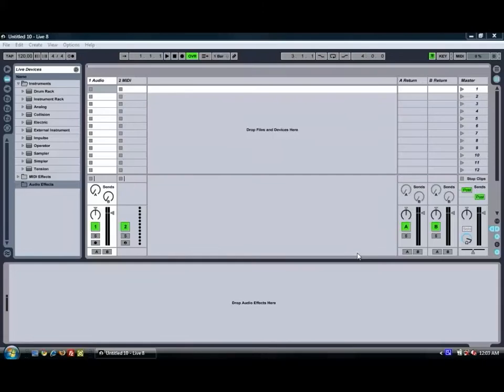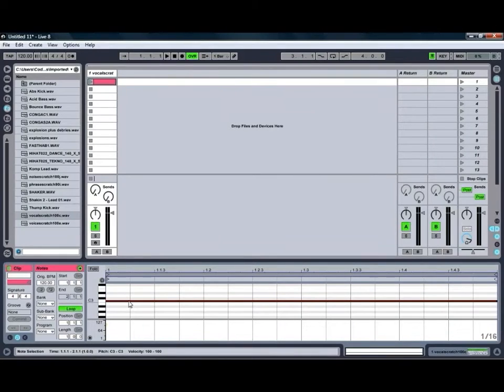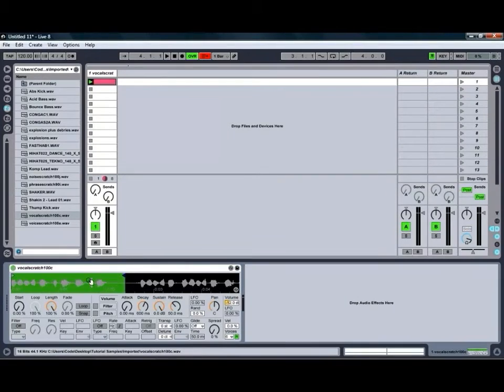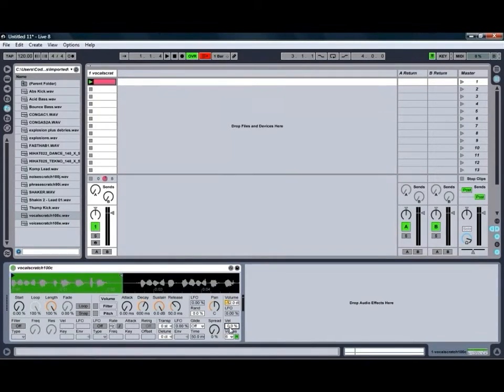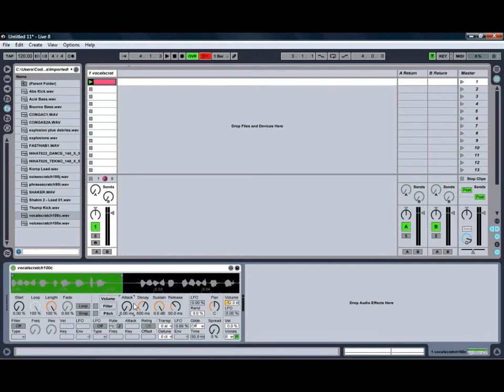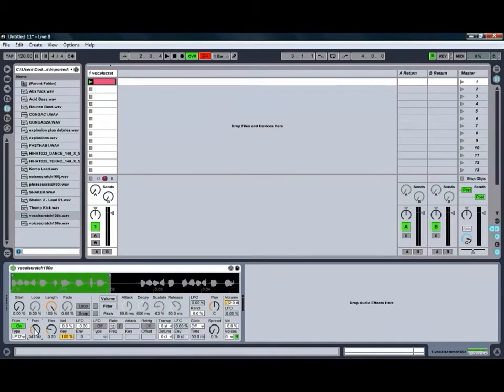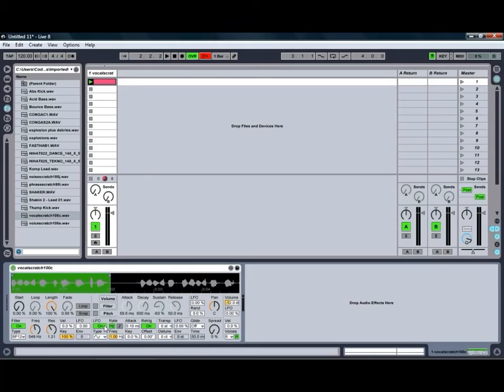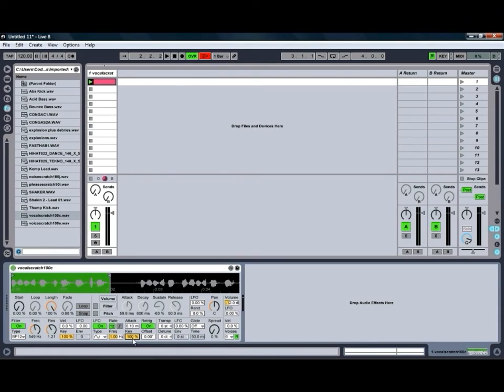Working with Ableton Live 8's Simpler Device (Part 1) - Ben Rosser's Conservatorium of Audio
Part 1 of 2 - A quick tutorial looking at the plethora of features available in Ableton Live 8's Simpler device. We look at everything from looping sections of samples, using MIDI velocity information, volume, pitch and filter envelopes, using Simpler's filter and LFO and more... See more videos, hints, tips and techniques